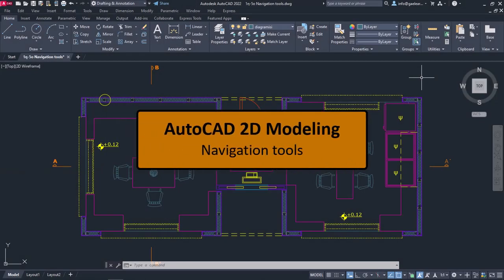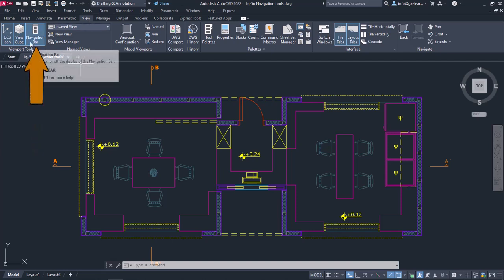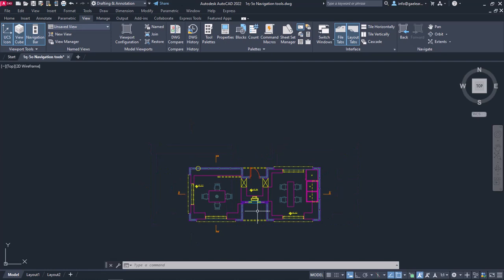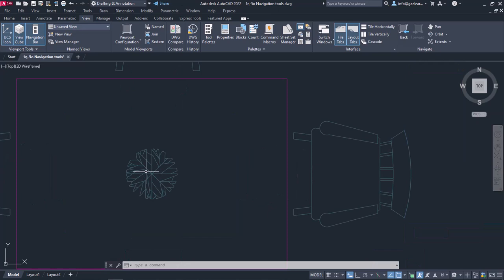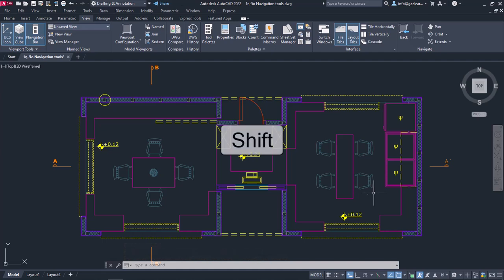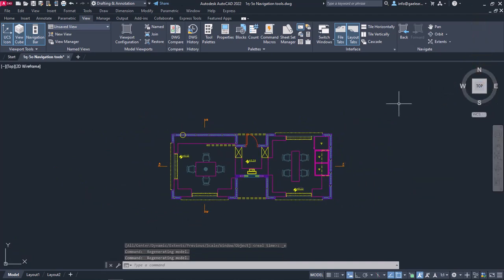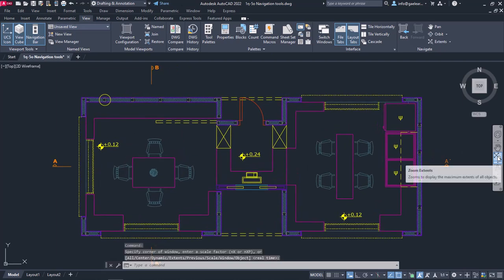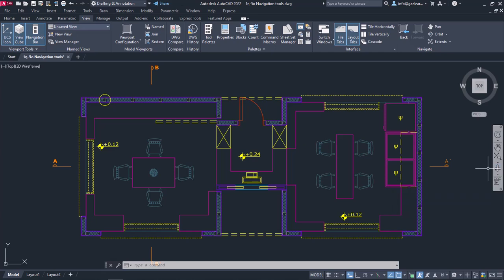1-5 Navigation tools (AutoCAD 2022 Tutorials)